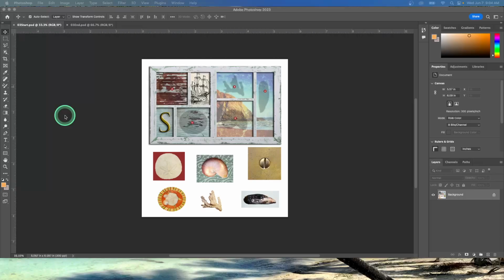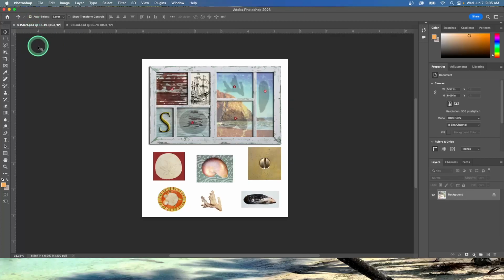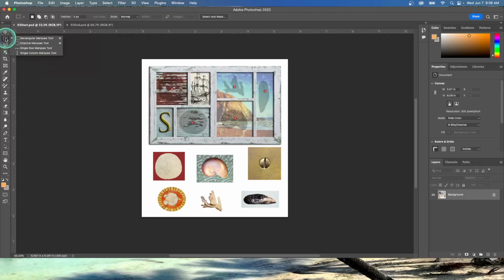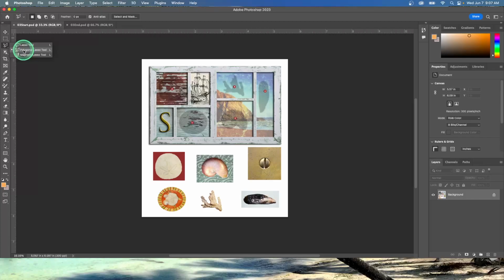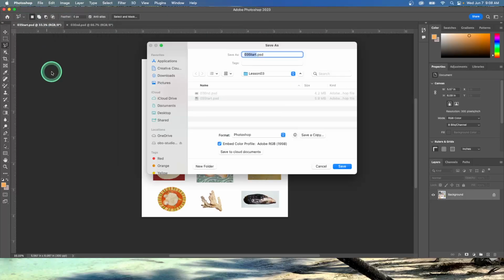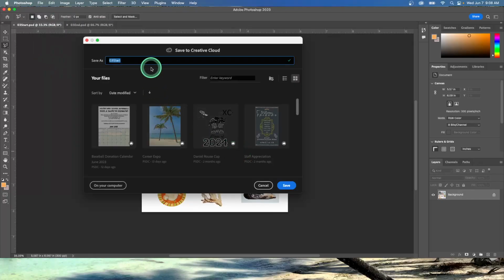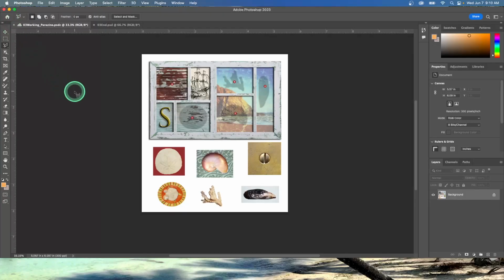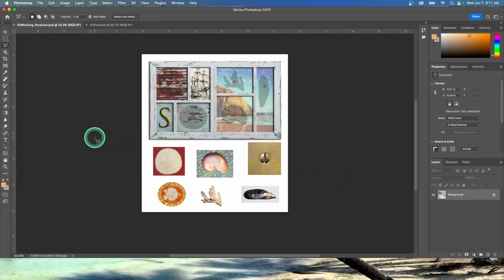Photoshop 2023 Lesson 3 1